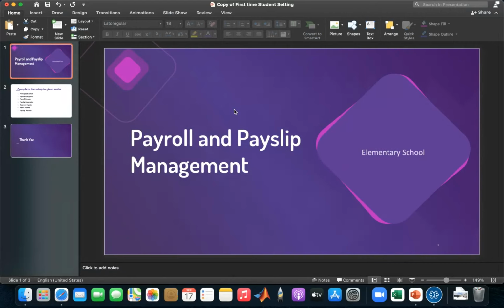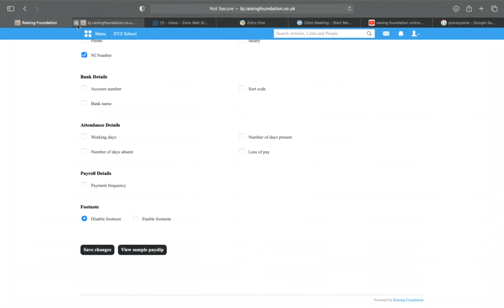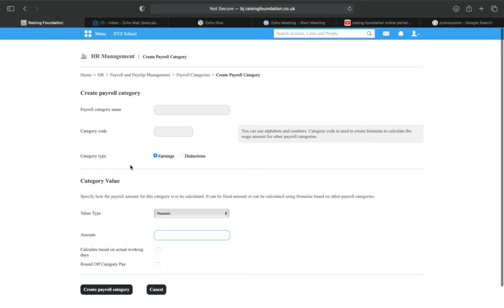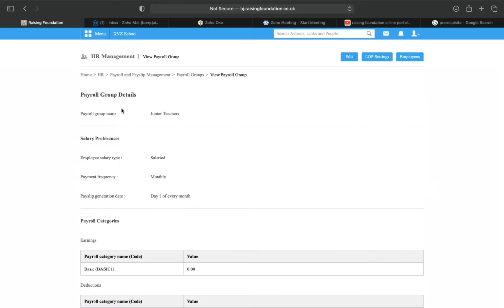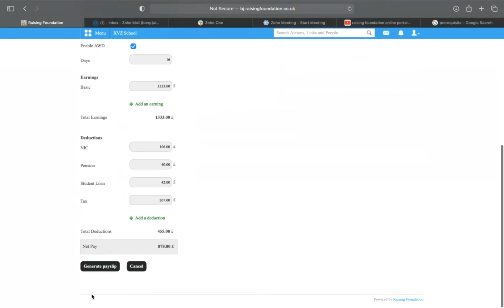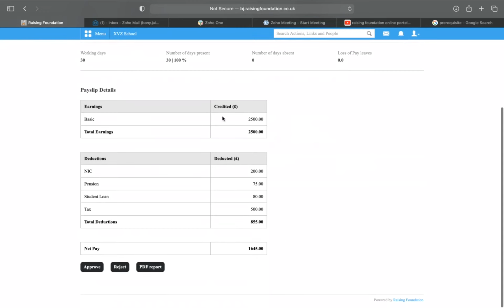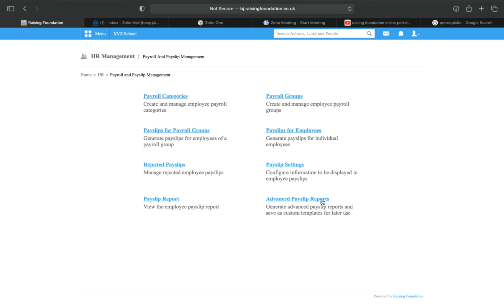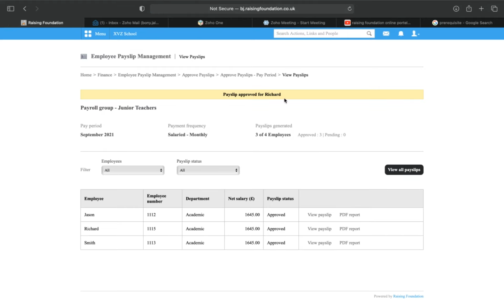Payroll and Payslip Management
Payroll  and Payslip Management Settings With respect to HR team and Finance Team.

01:00 -  Prerequisite Check
04:00 - Payroll Categories
09:05 - Payroll groups
12:20 - Payroll Generation For Groups and Employee wise
17:34 - Payroll Approvals and Rejections
20:55 - Re - Editing incorrect payroll and sending for approvals
23:16 -  Re-issuing payslip
27:41 -Payroll  Report Generation